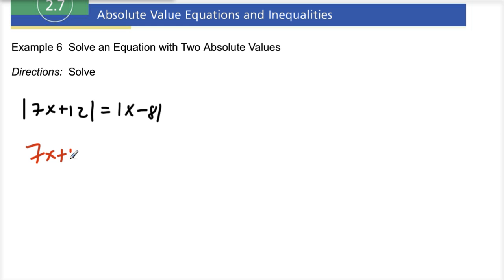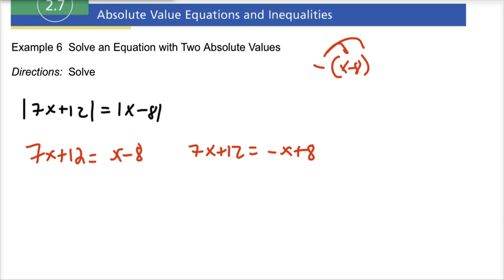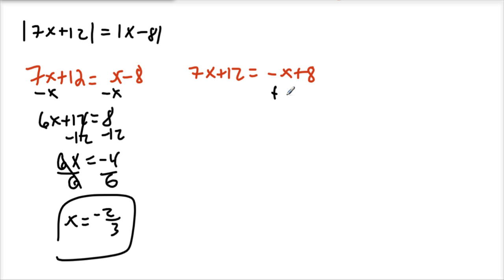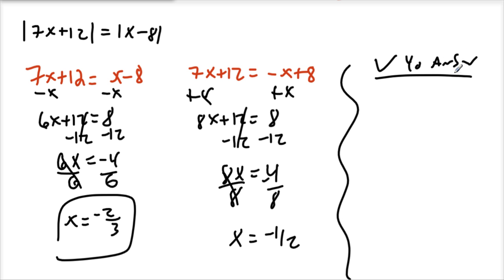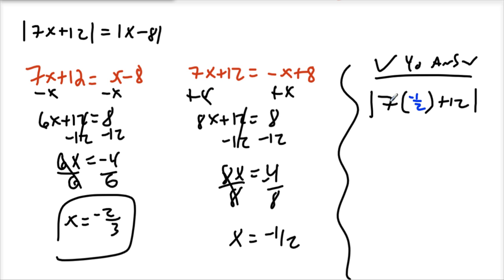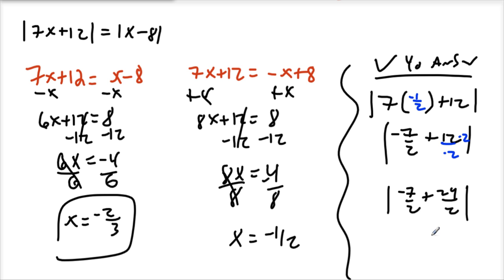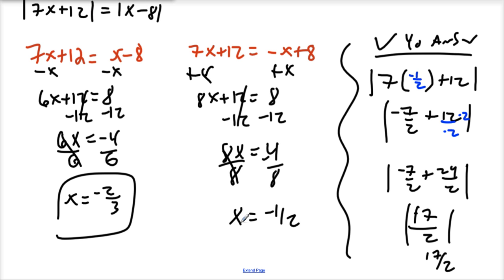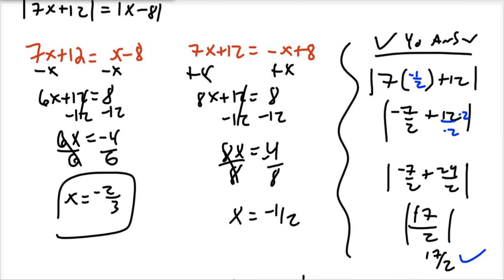2.7 Example 6 Solve an Equation with Two Absolute Values